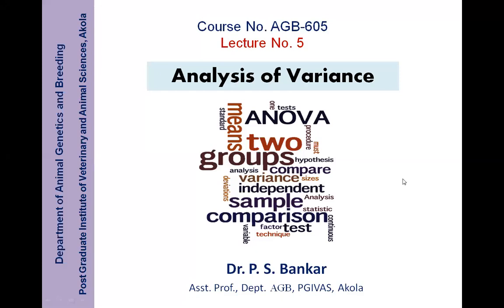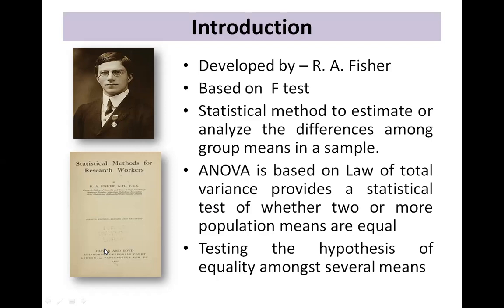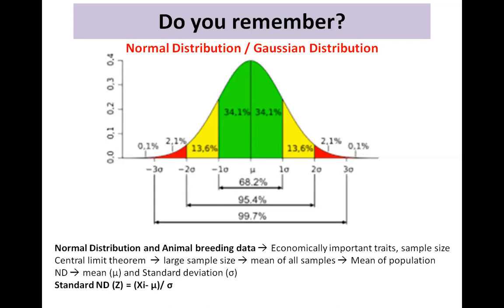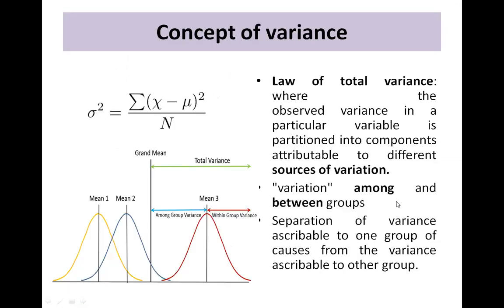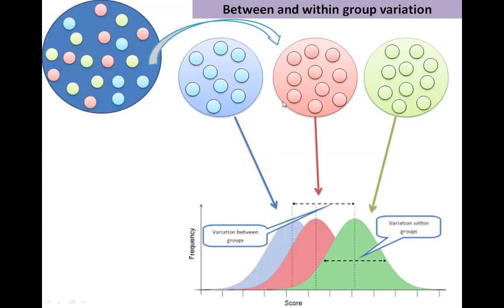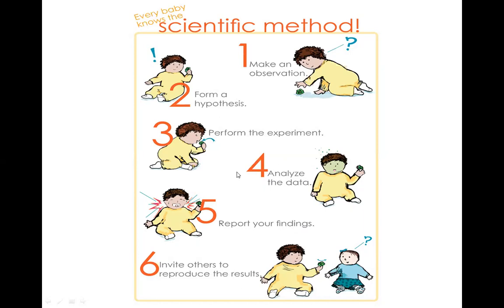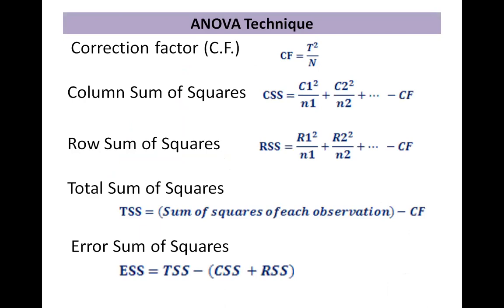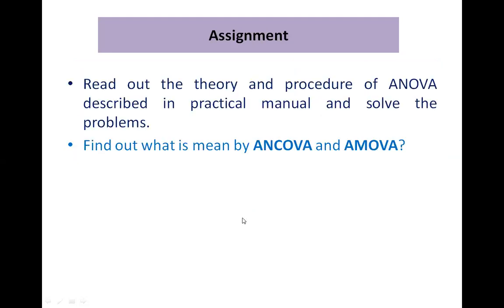ANOVA by Dr.P.S.Bankar